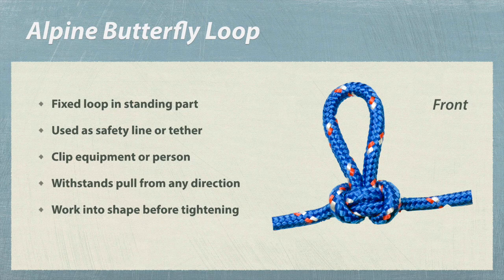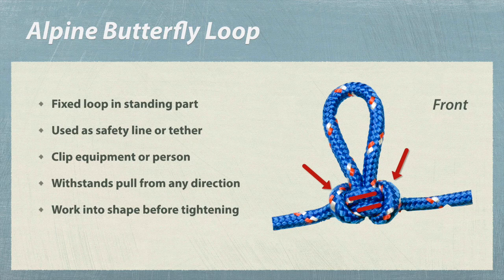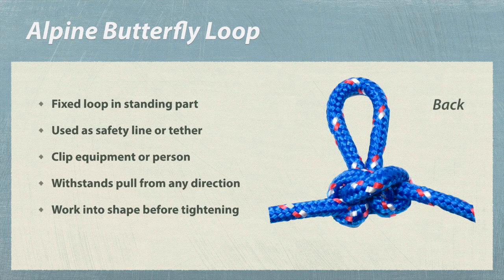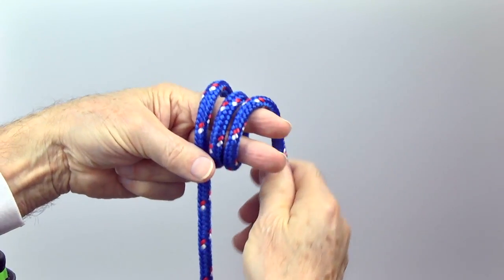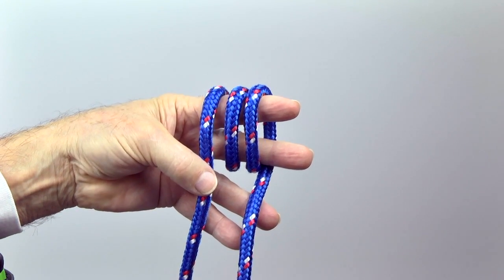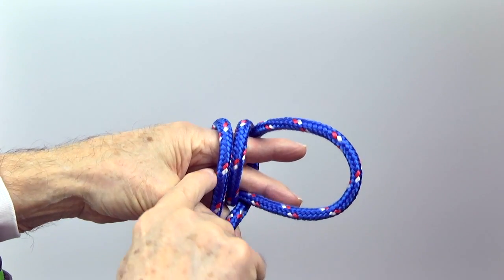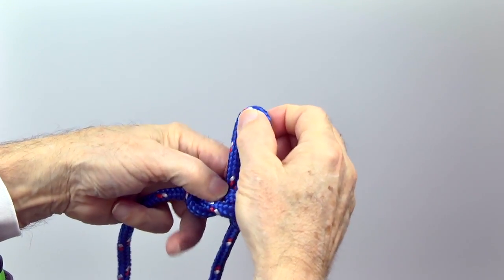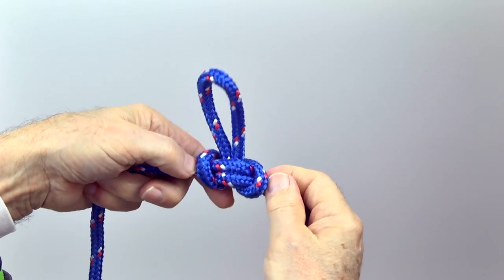Aline Butterfly Loop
How to tie the Alpine Butterfly Loop